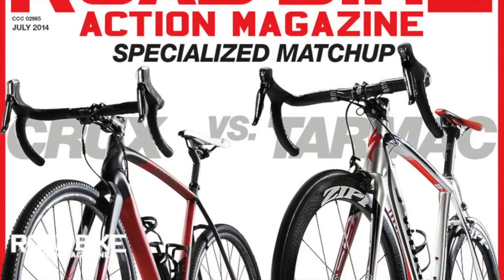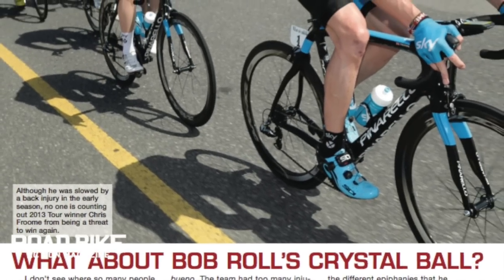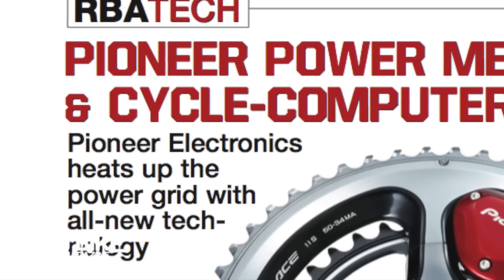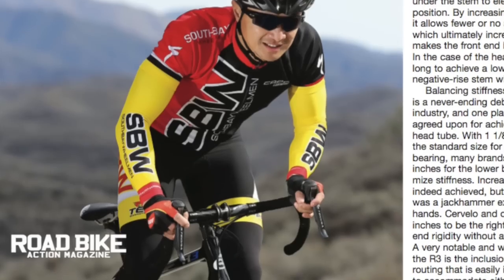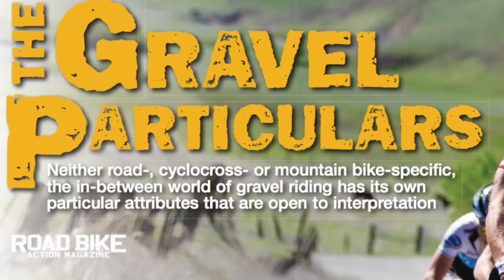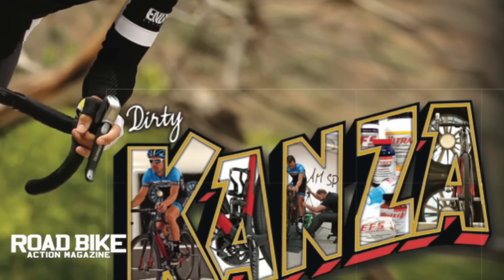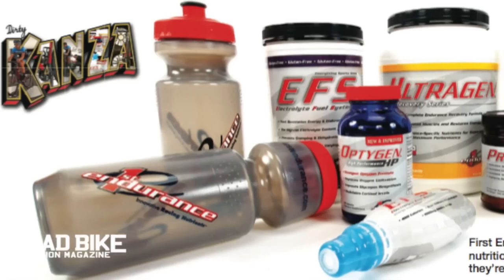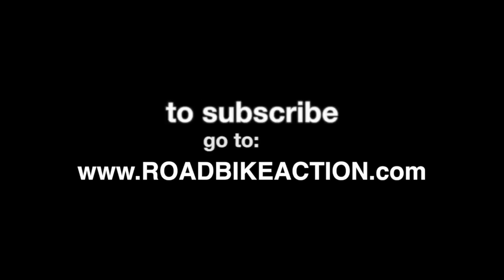Road Bike Action - July 2014 Issue Preview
Welcome to the world of gravel bikes! We break down the intricacies of dual-purpose, drop-bar bicycles and their differences from cyclocross race rigs. Plus, we test four cutting-edge gravel bikes, along with the latest Cervelo R3! And don't miss this issue's Tour de France preview guide, complete with Bob Roll's predictions for the winners and losers of this year's Tour!